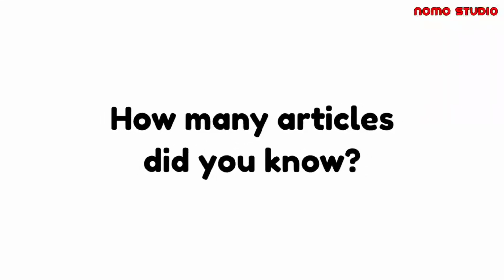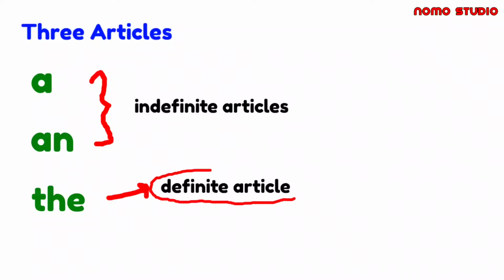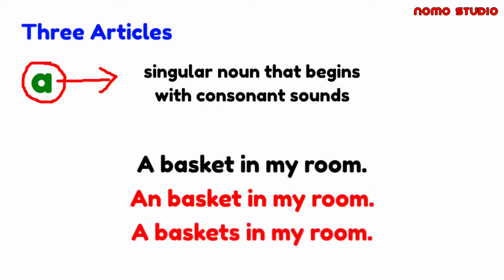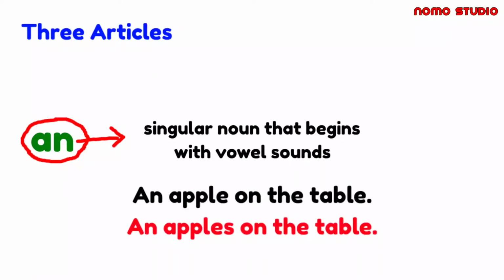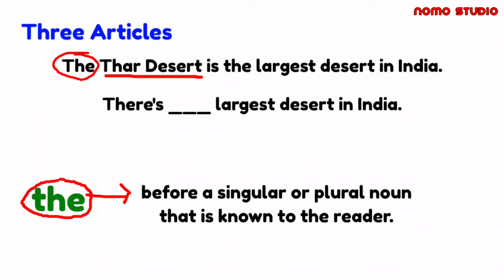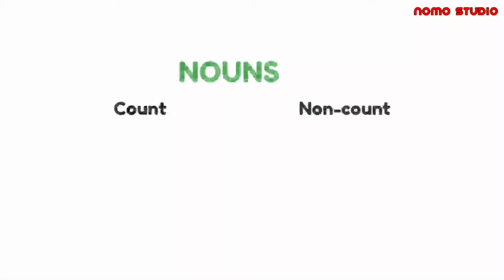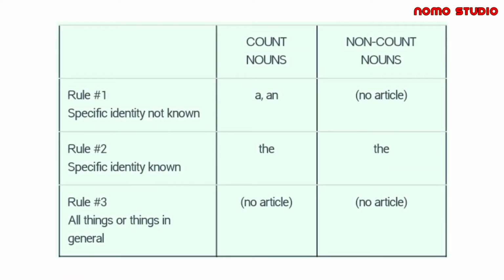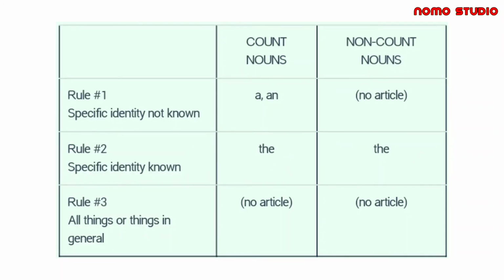Verbal Ability | How To Use ARTICLES in sentences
In this video, we will be tackling the articles in English Grammar.

In English, there are three articles: a, an, and the. Articles are used before nouns or noun equivalents and are a type of adjective. The definite article (the) is used before a noun to indicate that the identity of the noun is known to the reader. The indefinite article (a, an) is used before a noun that is general or when its identity is not known. There are certain situations in which a noun takes no article.

ANSWER KEY:
5. The
4. No Article
1. The
3. No Article
2. No Article